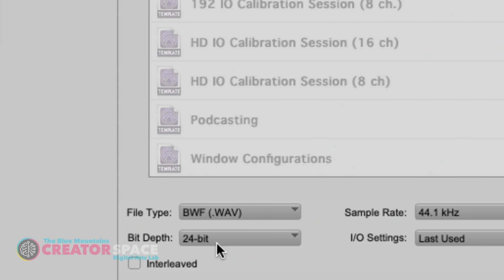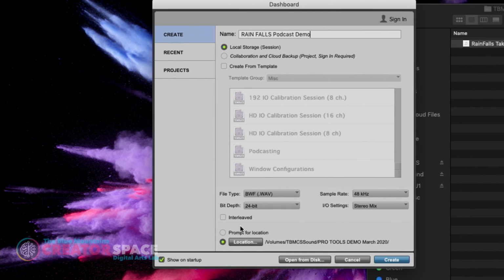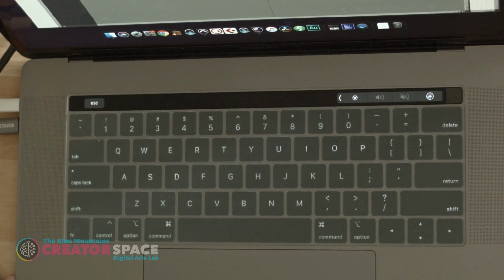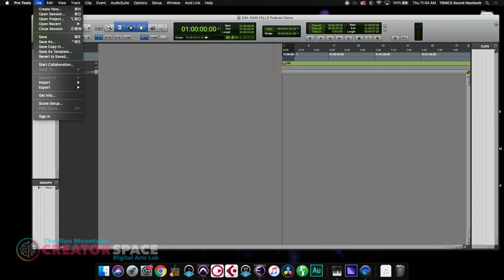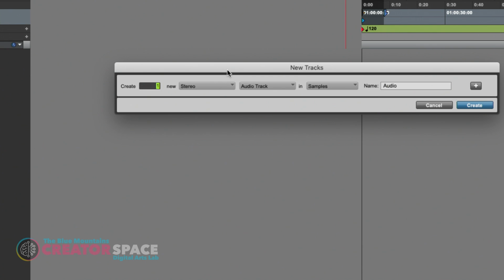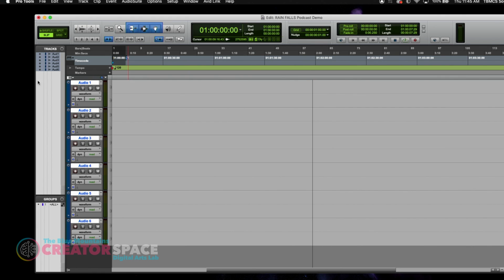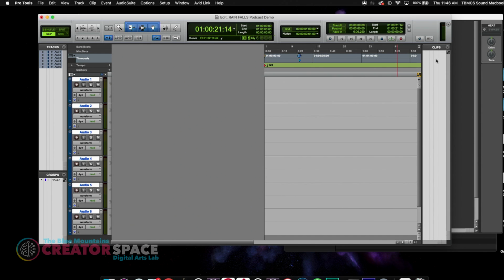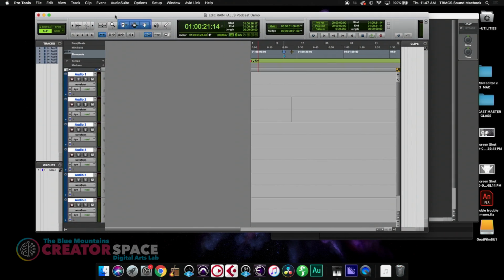How to Create a Podcast (2/6): Get Started with Pro Tools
Learn how to launch and create a new session in Pro Tools with instructor Tom Strnad.